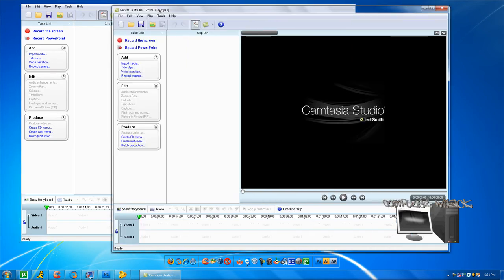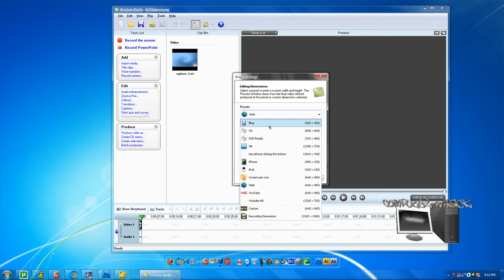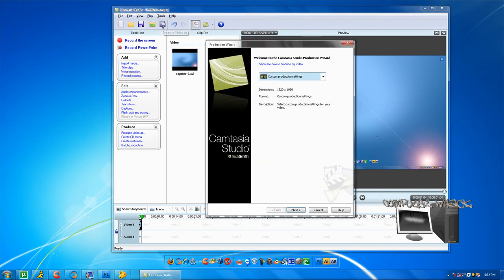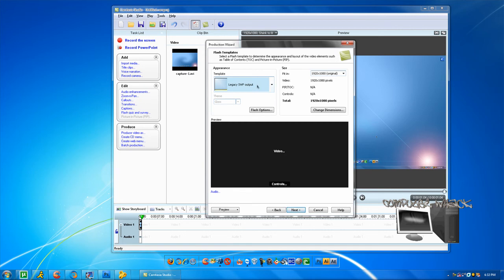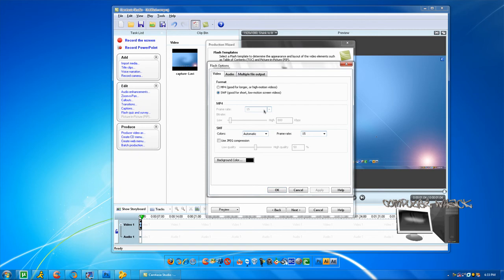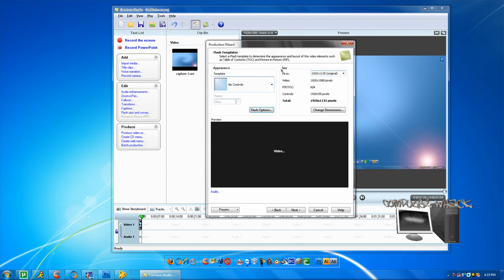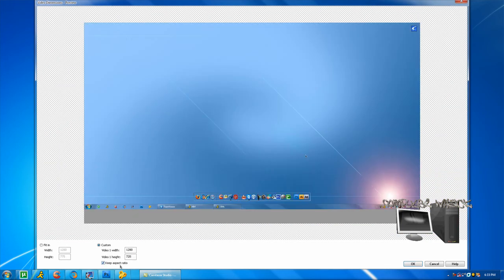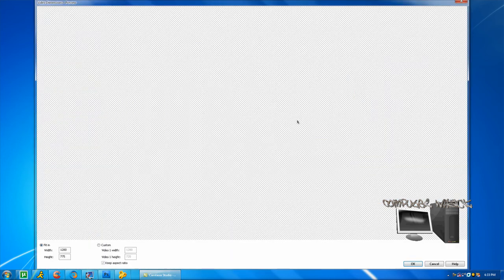The best way to render your HD videos in camtasia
This makes the highest quality video imaginable. It also has the lowest size to making it the best rendering process ever. I do this to all my videos. Any questions just ask.

--I Found this out by myself, wit a lot of testing.